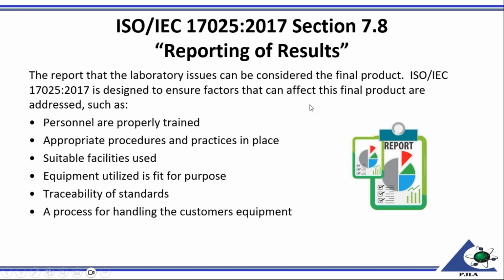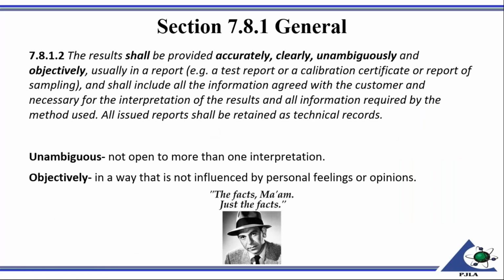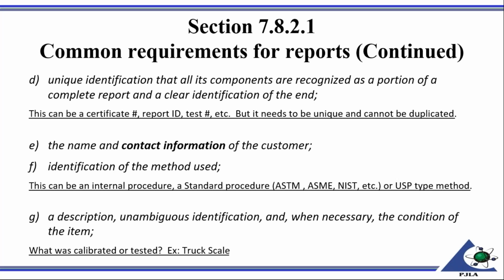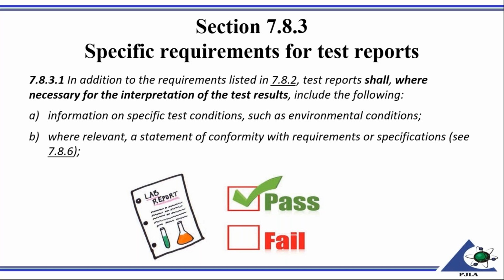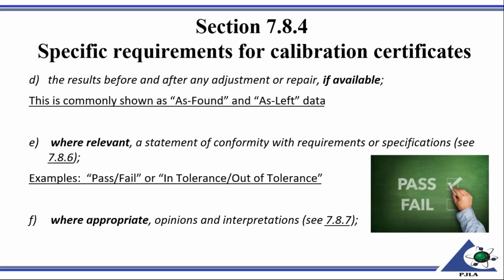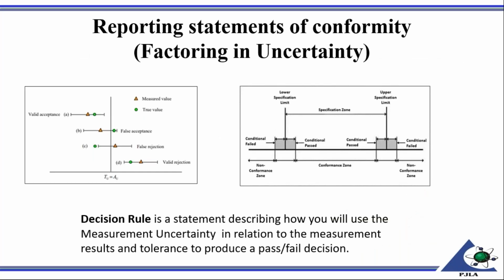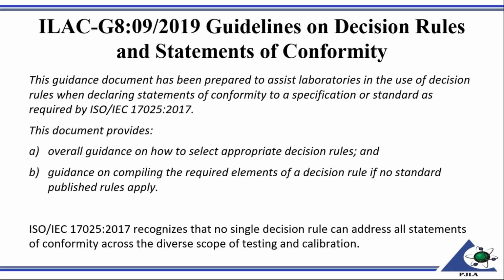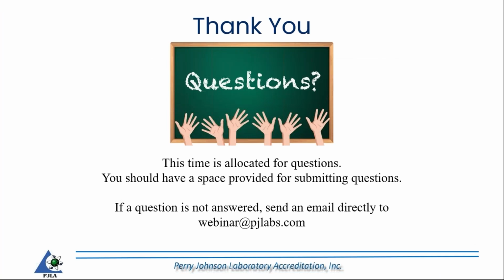Navigating ISO/IEC 17025:2017 - Section 7.8 “Reporting of Results”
How do we report calibrations, tests, or samplings? What needs to be included on a calibration certificate or a test report? What is the Decision Rule? This webinar looks at the requirements specified in Section 7.8 of ISO/IEC 17025:2017, including the common requirements and those specific to testing, calibration, or sampling.

Presented by:
Michael Tomase | Calibration Program Specialist, PJLA